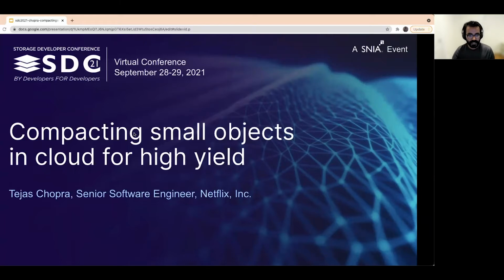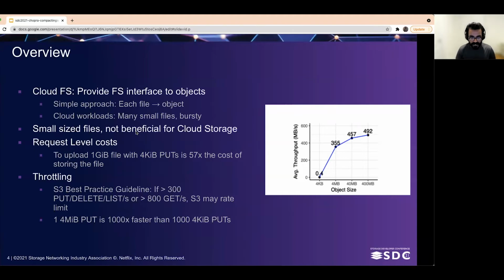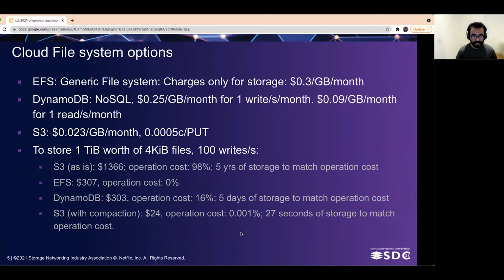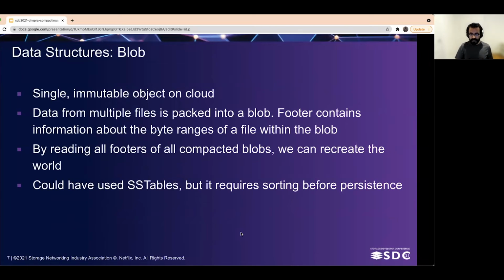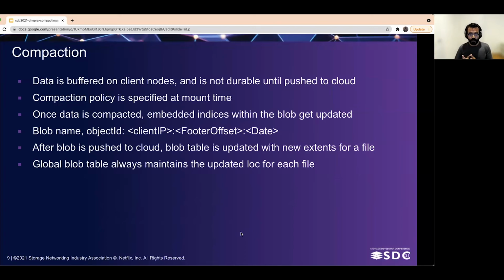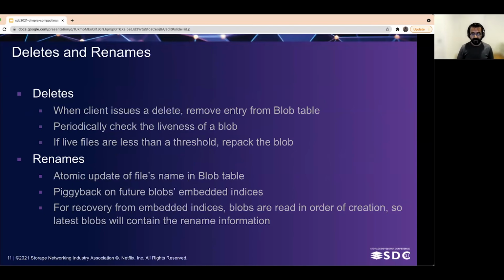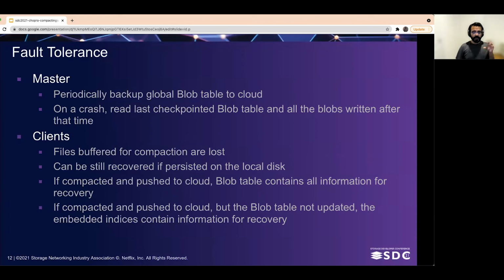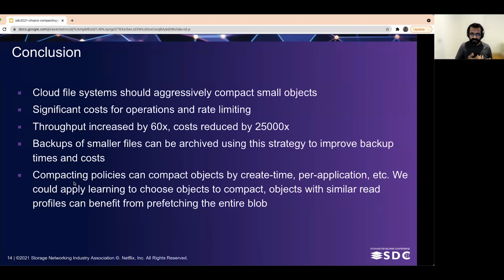SDC2021: Compacting Smaller Objects in Cloud for Higher Yield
In file systems, large sequential writes are more beneficial than small random writes, and hence many storage systems implement a log structured file system. In the same way, the cloud favors large objects more than small objects. Cloud providers place throttling limits on PUTs and GETs, and so it takes significantly longer time to upload a bunch of small objects than a large object of the aggregate size. Moreover, there are per-PUT calls associated with uploading smaller objects. In Netflix, a lot of media assets and their relevant metadata is generated and pushed to cloud. Most of these files are between 10s of bytes to 10s of kilobytes and are saved as small objects on Cloud. In this talk, we would like to propose a strategy to compact these small objects into larger blobs before uploading them to Cloud. We will discuss the policies to select relevant smaller objects, and how to manage the indexing of these objects within the blob. We will also discuss how different cloud storage operations such as reads and deletes would be implemented for such objects. Finally, we would showcase the potential impact of such a strategy on Netflix assets in terms of cost and performance.

Learning Objectives
Learn about per request throttle & costs in cloud storage
Leveraging machine learning techniques to select relevant objects for compaction
Cloud operations such as reads, writes, deletes, updates on compacted objects
Impact of the proposal on Netflix assets

Presented by
Tejas Chopra
Netflix, Inc.